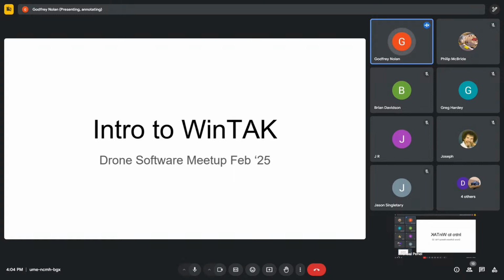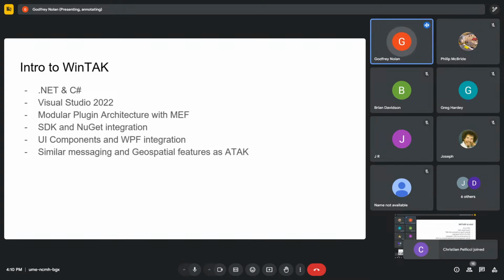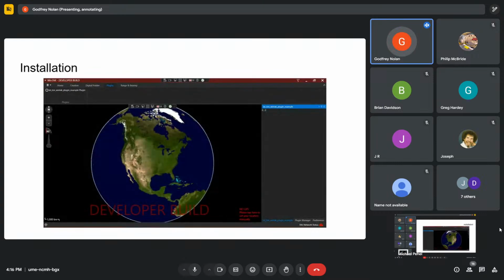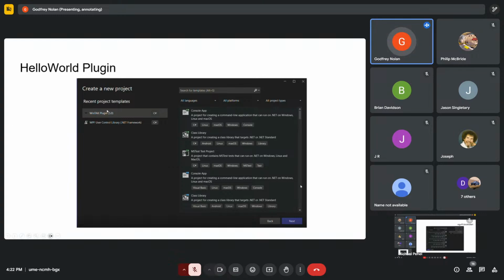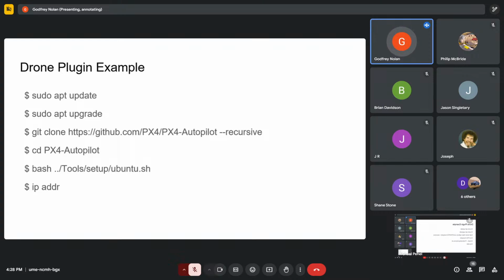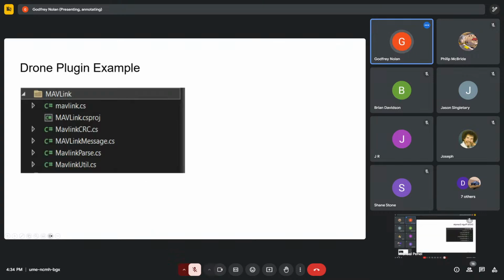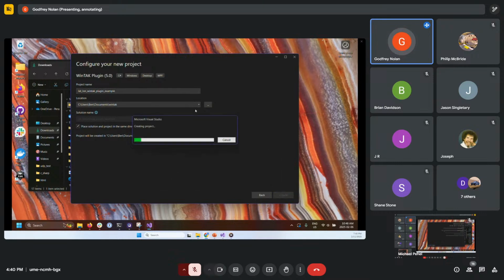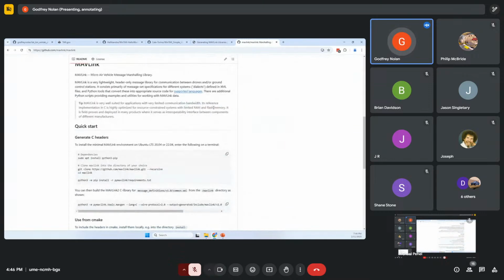Introduction to WinTAK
Introduction to WinTAK Meetup
Join us for a session where we explore the fundamentals of WinTAK (Windows Tactical Awareness Kit). This meetup is for developers, technologists, and TAK enthusiasts who want to delve into the capabilities of this tool on Windows.

What You'll Learn:

How to install and configure WinTAK on your system.
Step-by-step guidance on creating a custom plugin to enhance its functionality.
Whether you're new to TAK or looking to expand your skills, this hands-on session will equip you with the knowledge to customize and maximize the potential of this platform.